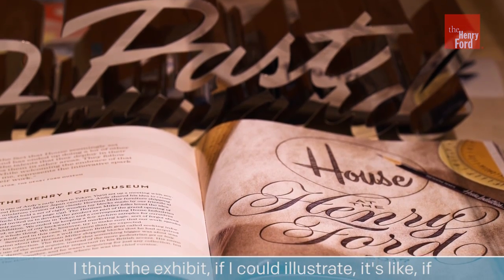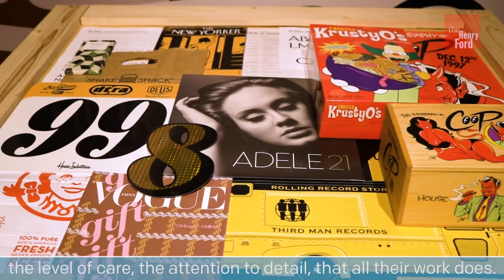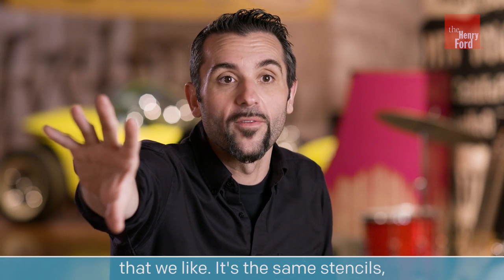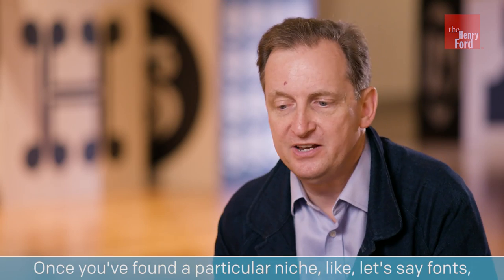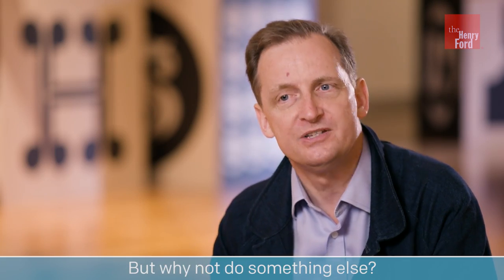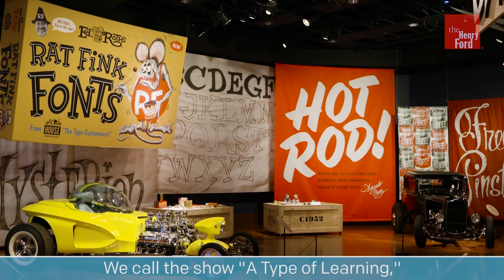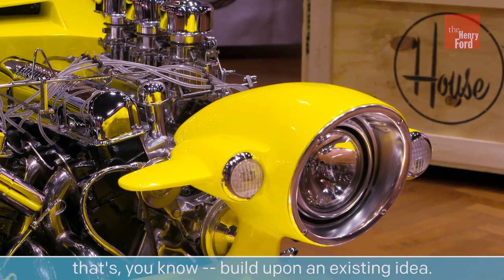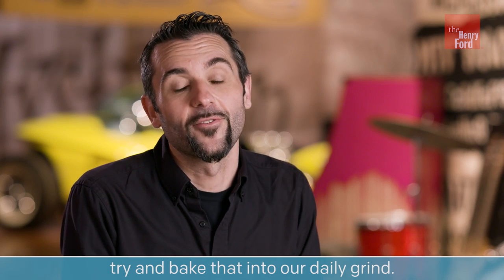Exclusive Interview with Andy Cruz of House Industries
Come see A Type of Learning exclusively at Henry Ford Museum of American Innovation May 27 - September 4, 2017.